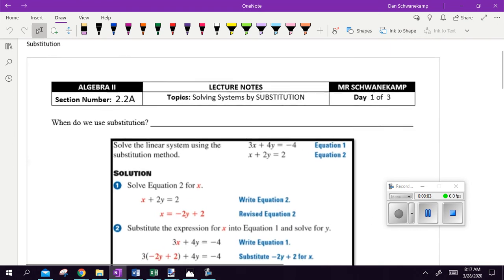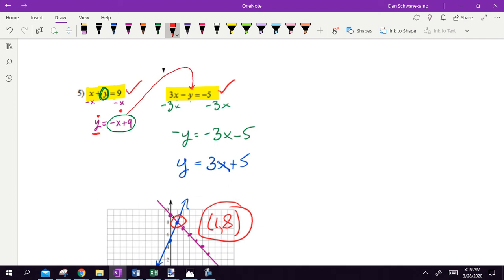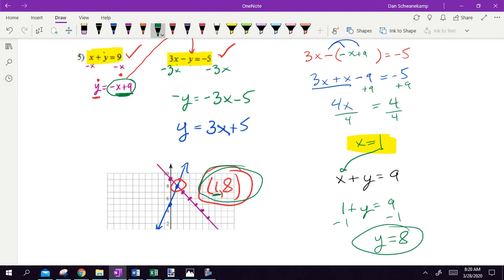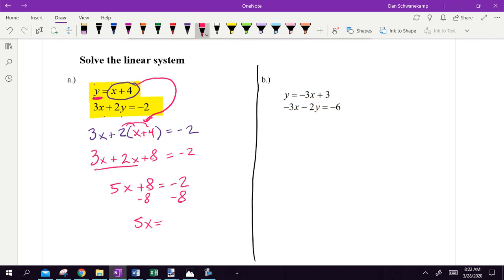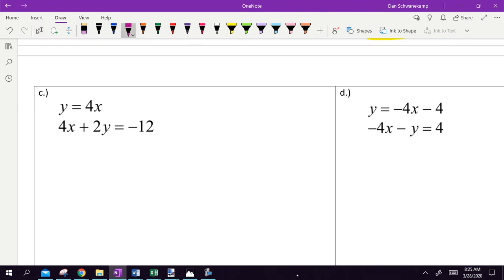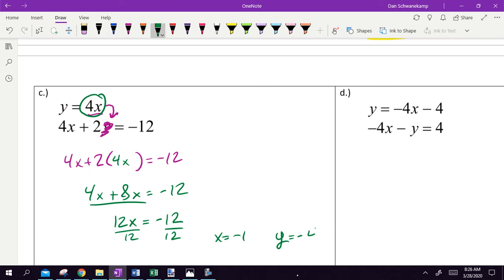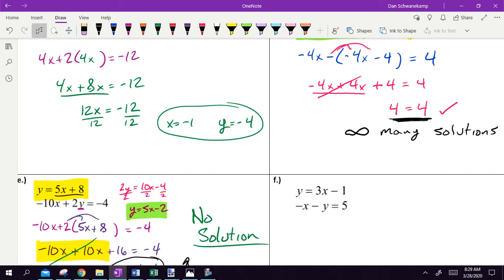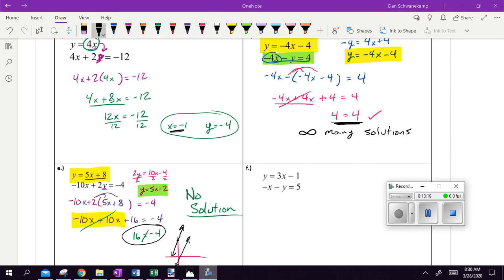Solving Systems by Substitution